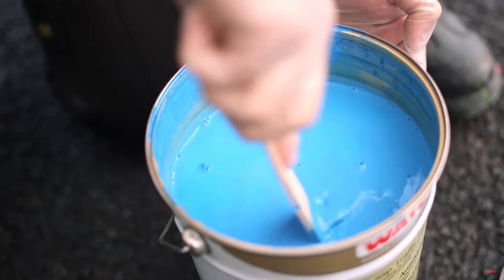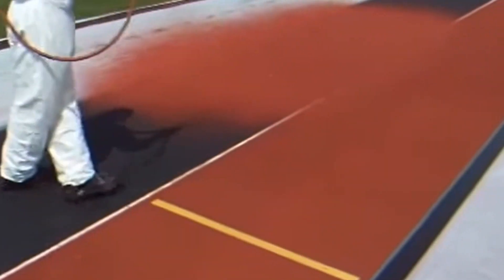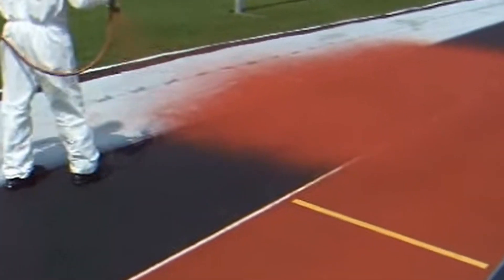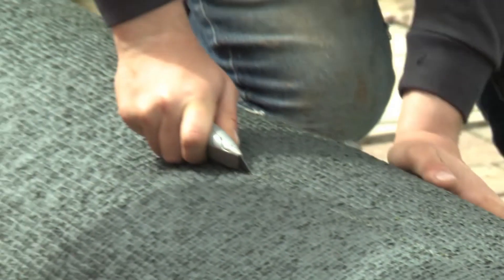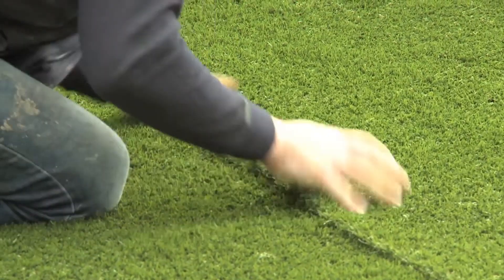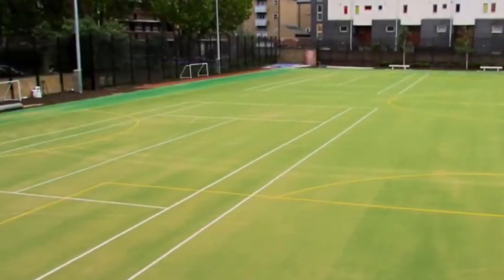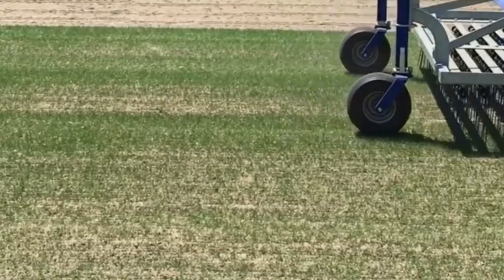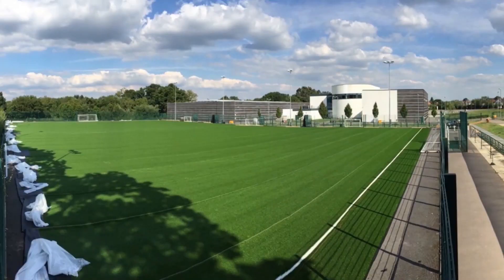Best Surfaces For Tennis | Which Surface Should I Use?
Tennis is one of the most popular sports played within the UK. Many schools and gyms want to create a court which allows people to play the sport with full effort and no blame on the court. But, from this wish rises a common problem for court owners: Which Surface Should I Use?

With so many different surfaces offered (Tarmacadam, Polymeric, Artificial Grass, Needlepunch, Sand Filled etc.), it can often be overwhelming for these owners and can lead to them being sold the most expensive surface type without any knowledge of how and why this surface will benefit them specifically. With Sports & Safety Surfaces having more than 20+ years in the industry, our company have great advice and knowledge on this specific area and we can help you get the best court for you and your users!

Dan narrates through the video, listing the Best Surfaces For Tennis and why you should consider one of these surfaces for your courts. If you want to learn more about these surface types and/or are interested in learning more about our surfaces and services, feel free to check out our website for a FREE QUOTE